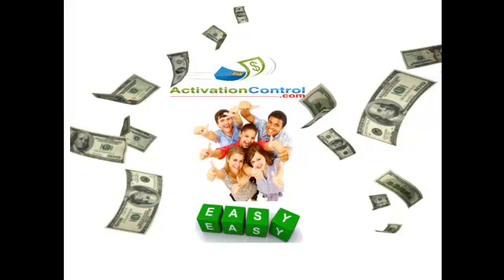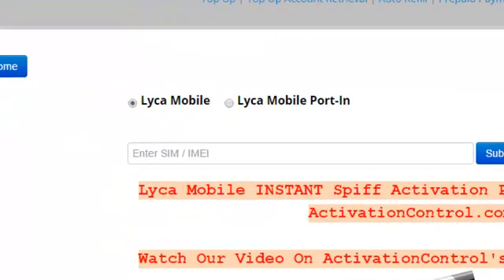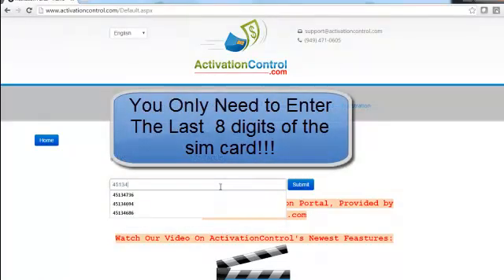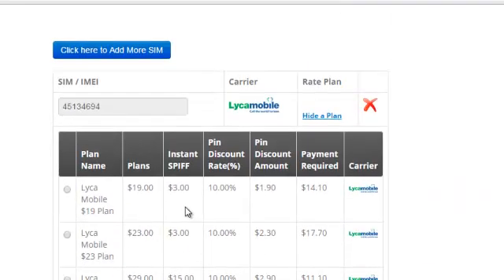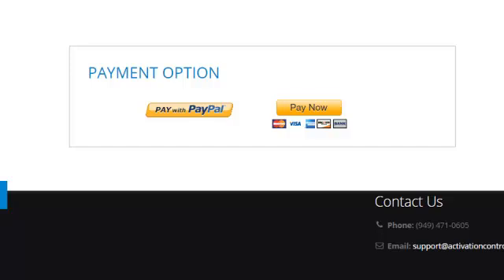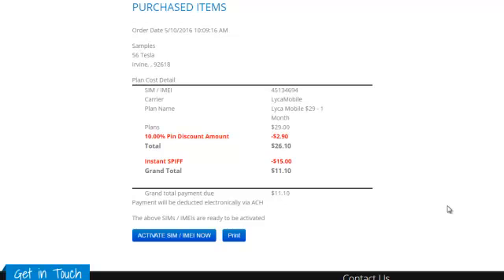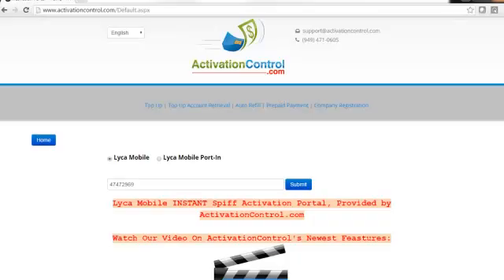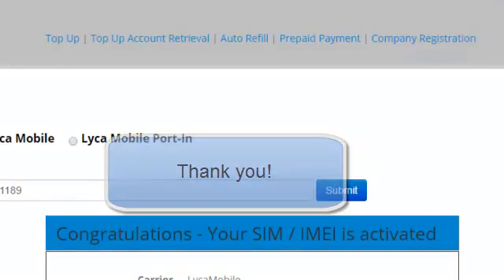AcitvationControl Tutorial Video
Prefund and Activate Easy, using ActivationControl.com